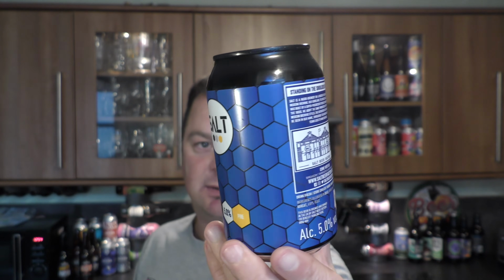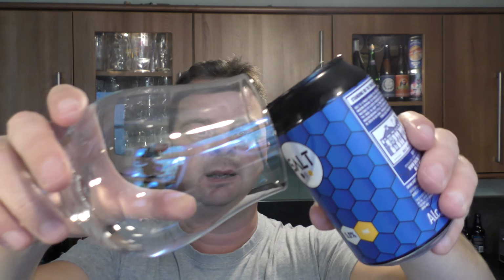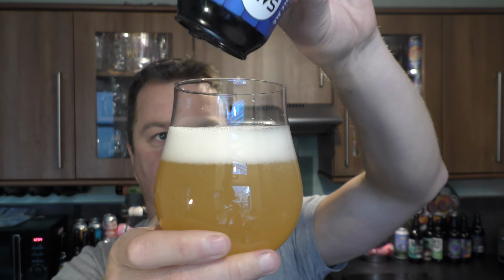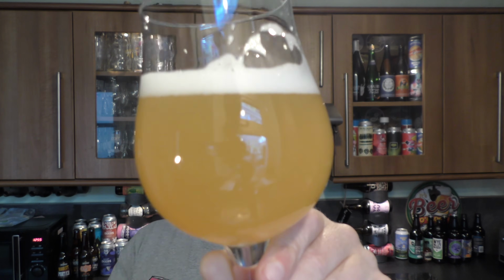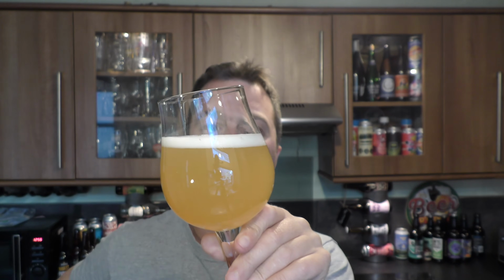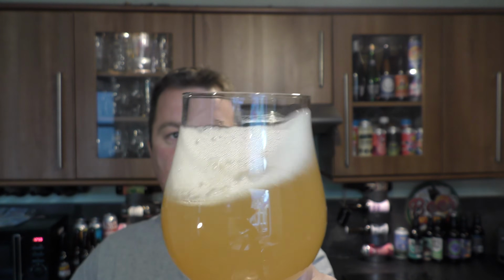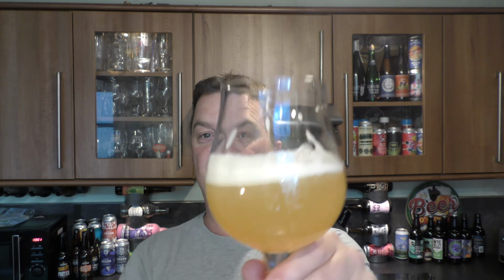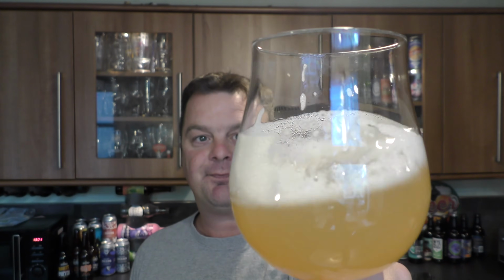Salt Crash American Pale Ale By Salt Beer Factory | British Craft Beer Review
Recorded In 4K Ultra HD Real Ale Craft Beer Reviews Salt Crash American Pale Ale By Salt Beer Factory | British Craft Beer Review